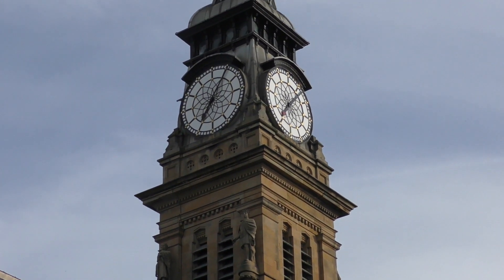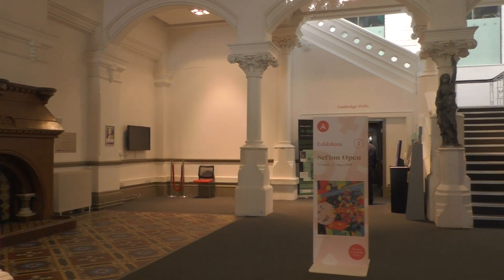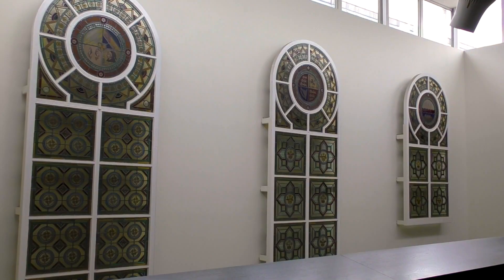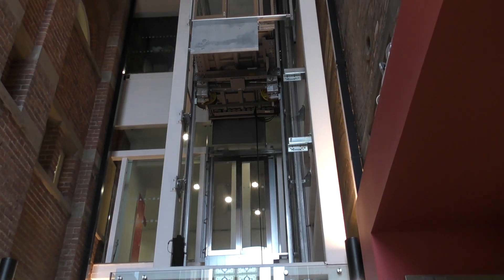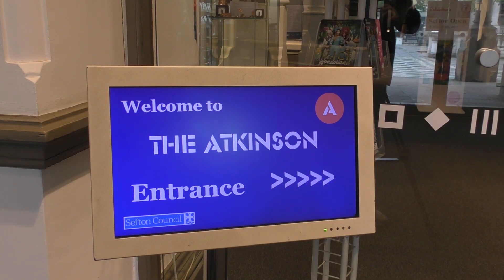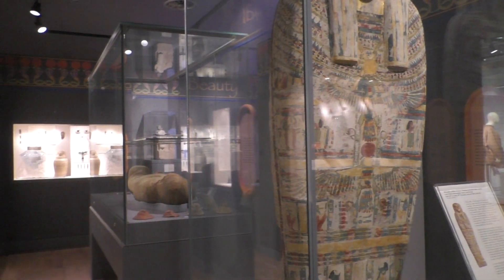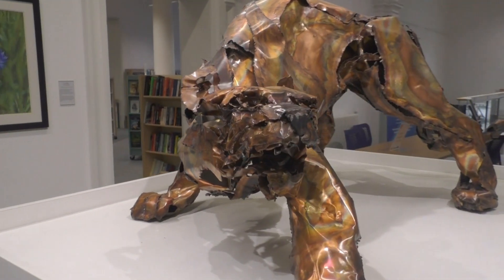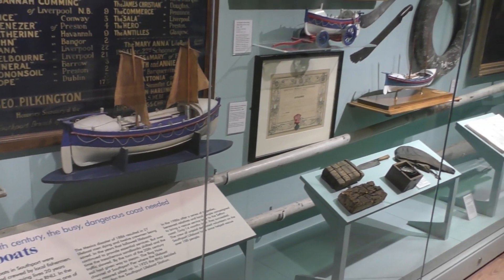The Atkinson - An overview of this beautiful Grade 11 listed building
Find out more about this beautiful building and its architecture.
Film by Adam Hughes